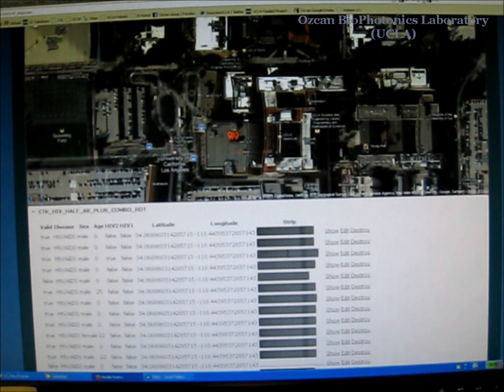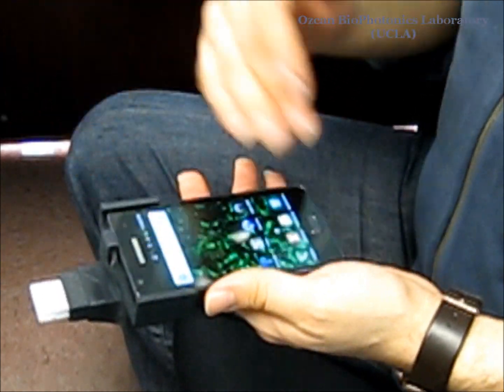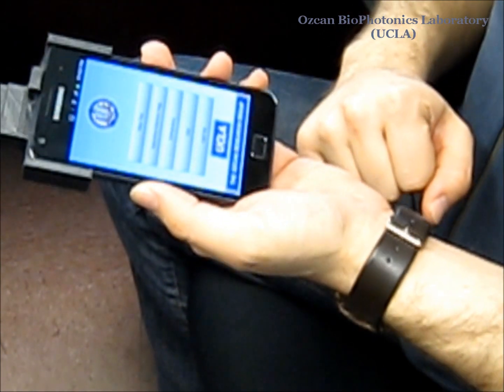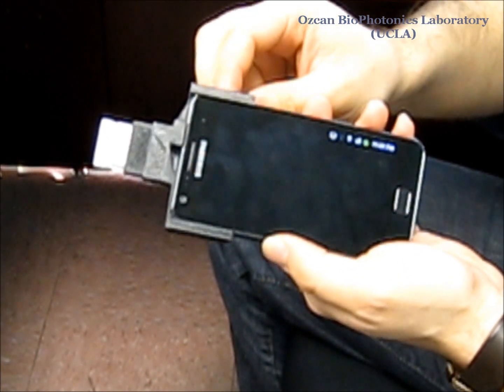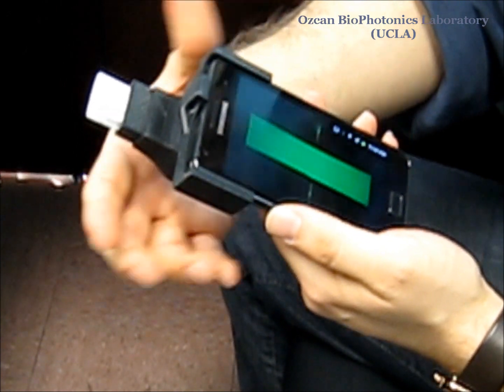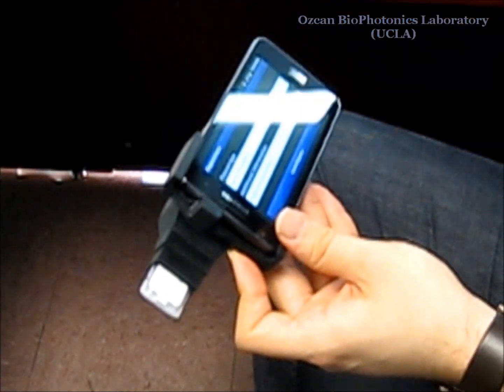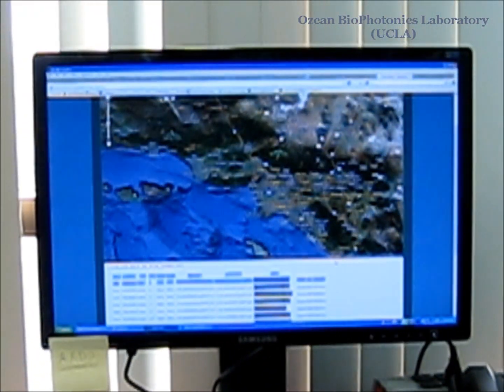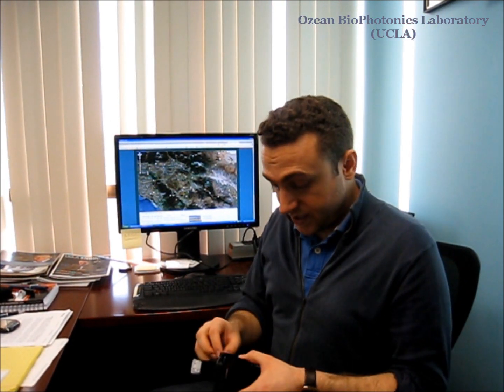Smart Rapid-Diagnostics-Test (RDT) Reader on a Cellphone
A universal rapid diagnostic test reader running on cellphones.
Created by the Ozcan Research Group @ UCLA
PI:  Aydogan Ozcan